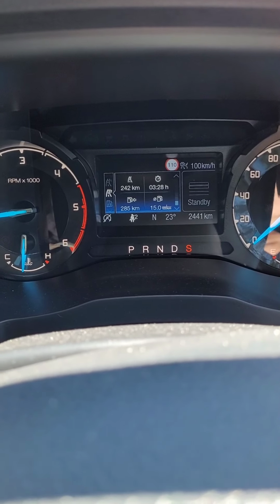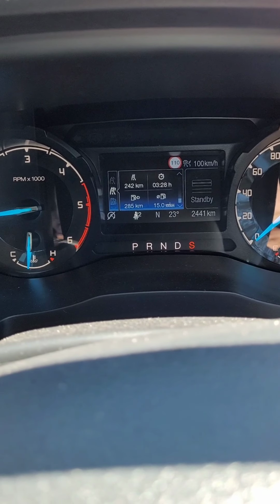Towing 2.5t with a 2l diesel? How did the FX4 Max go?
First time towing out 15ft off road caravan with the 2.0l bi-turbo FX4 Max.  See how it compared to the 3.2l Everest (which had been tuned by Ultimate Diesel Tuning for additional towing power).